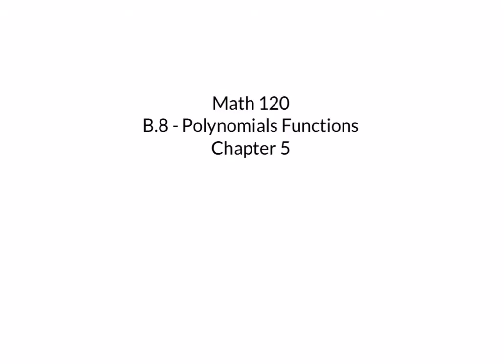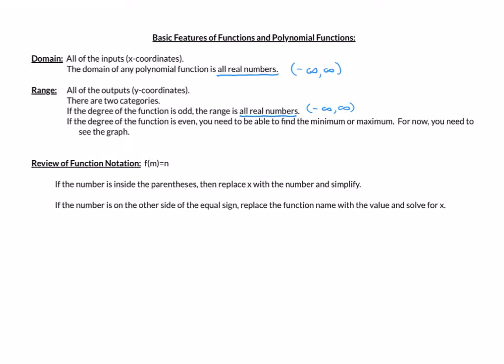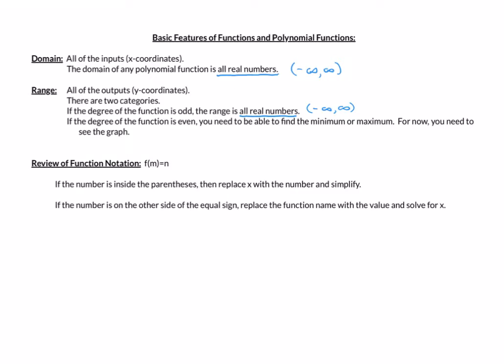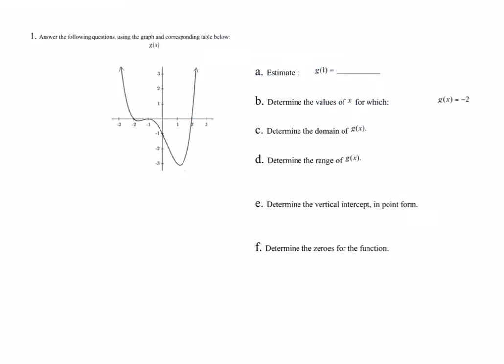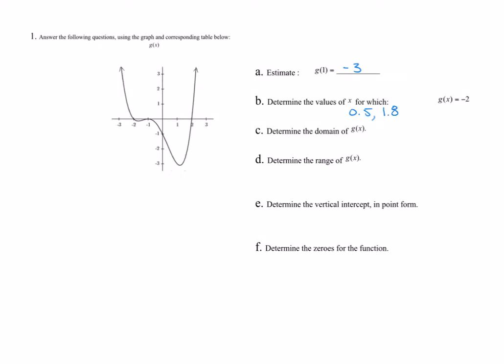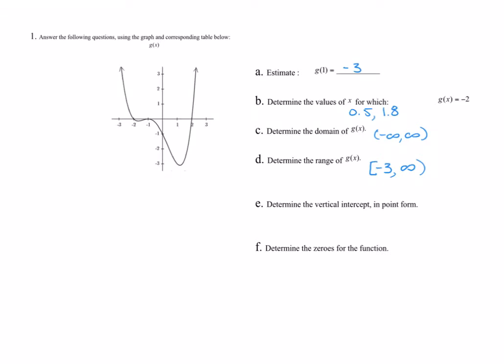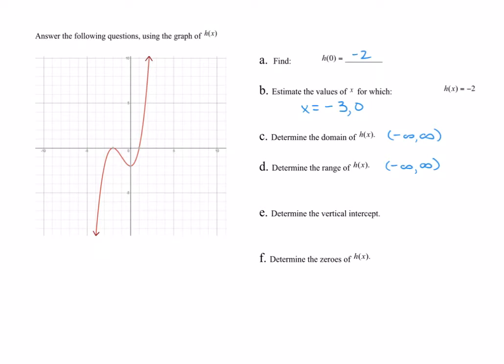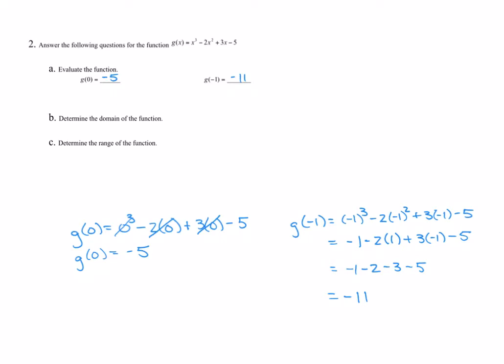120 B.8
Polynomial Functions